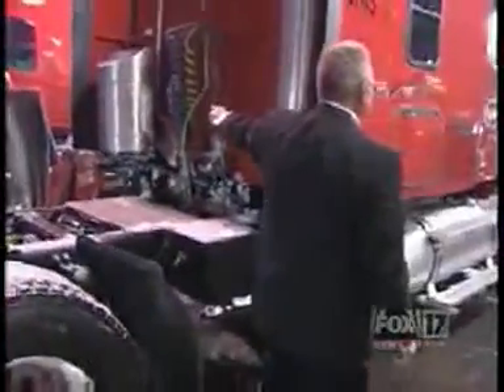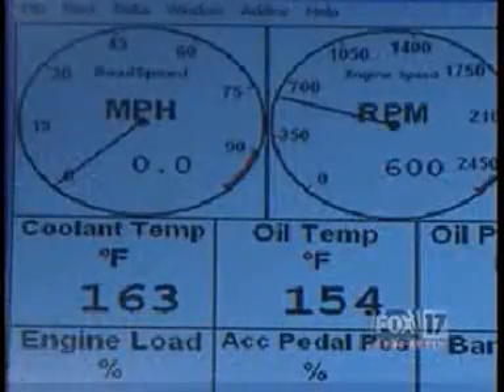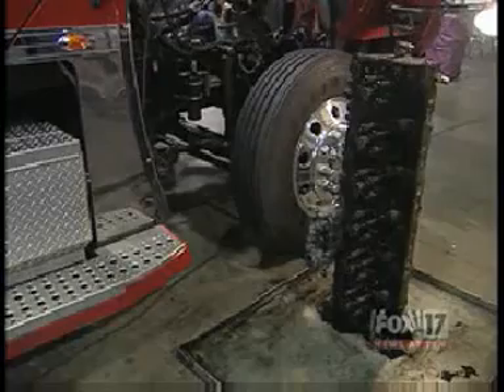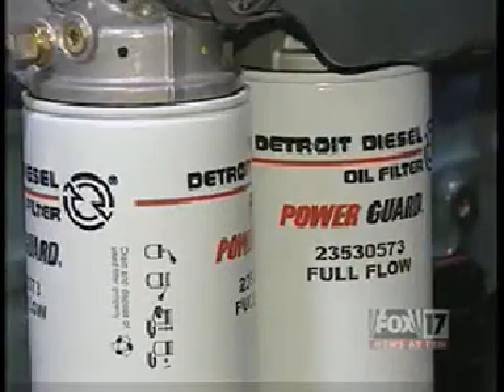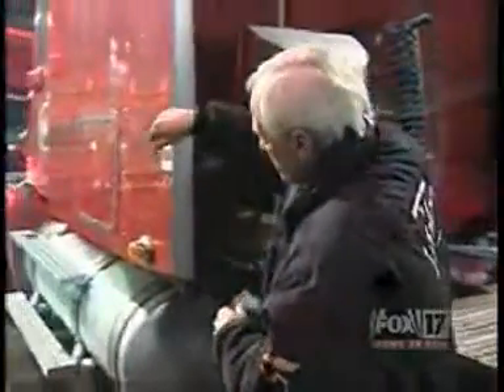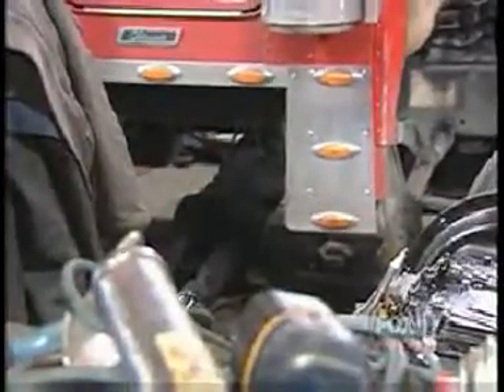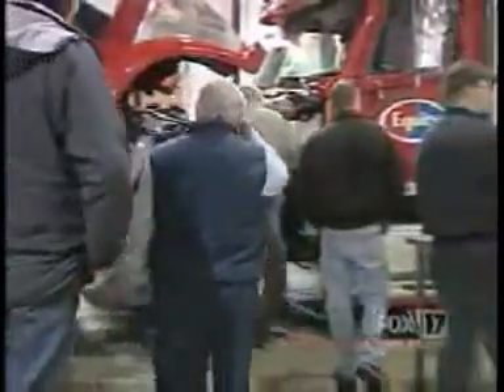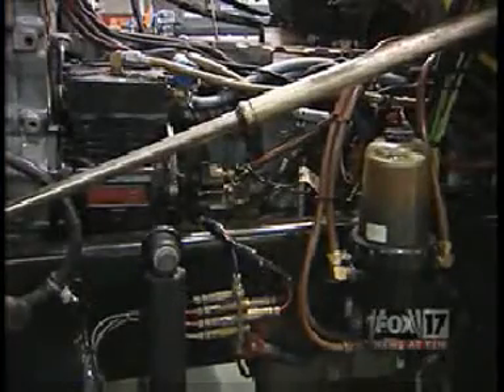Fox News Tech Trends Hydrogen Generator in Comercial Vehicles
to find out more about this technology.